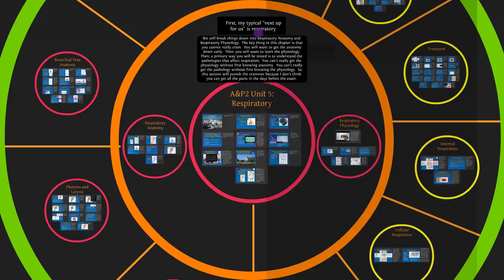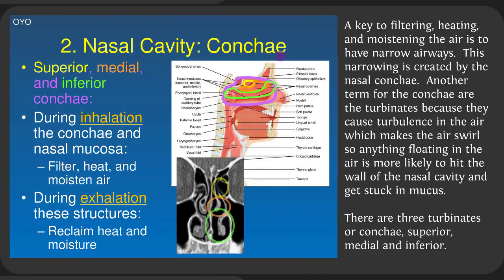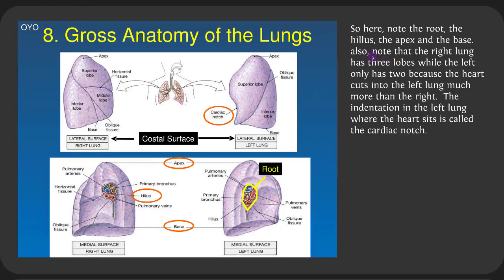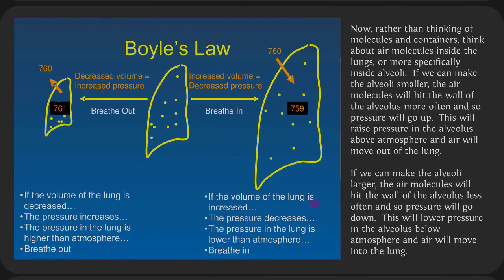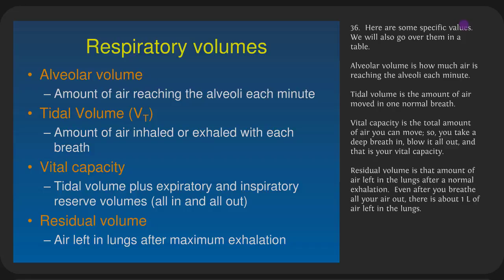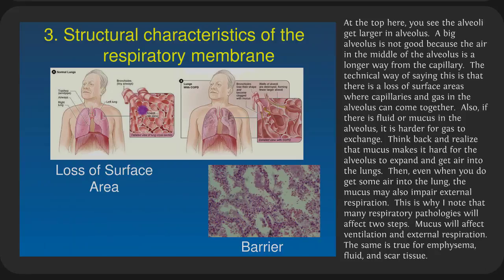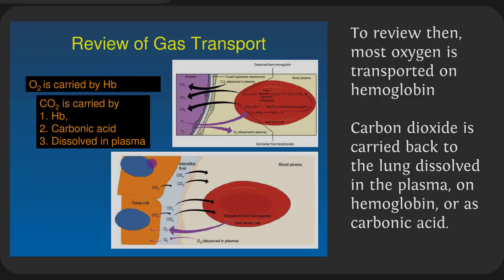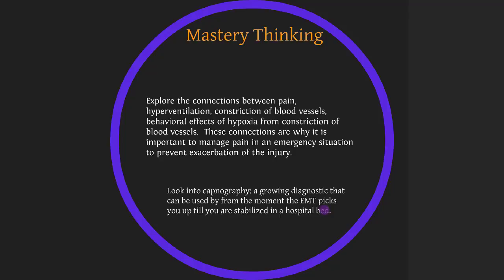AP2 Unit 05: The Respiratory System